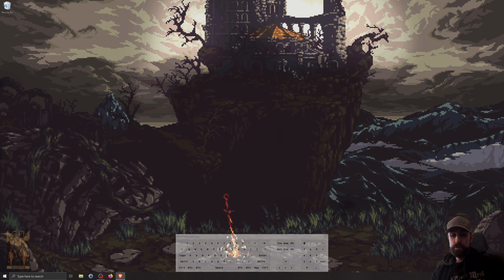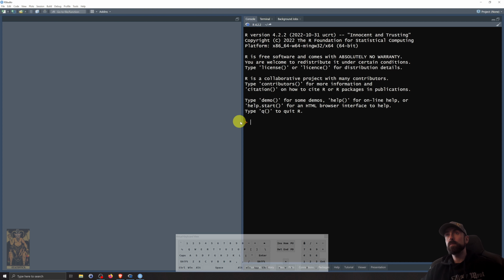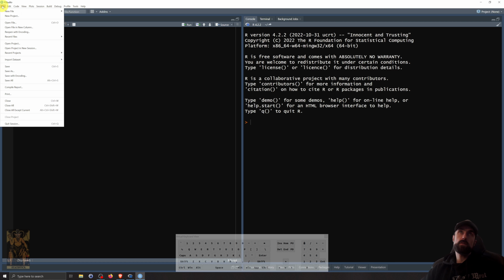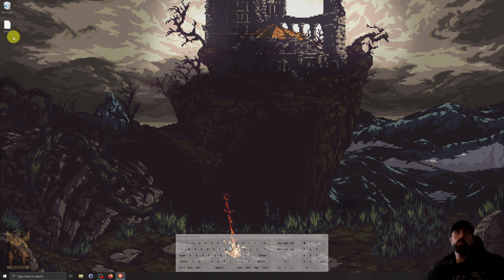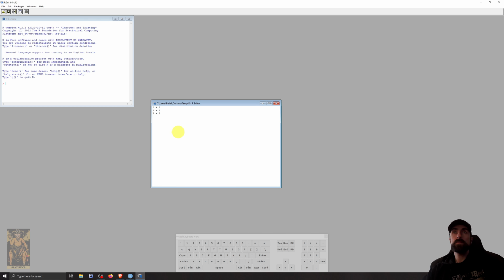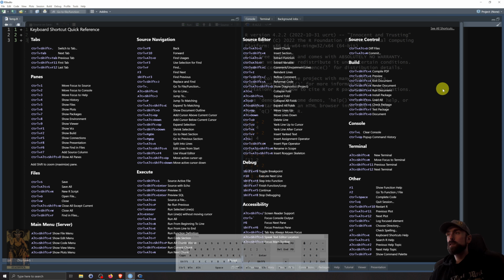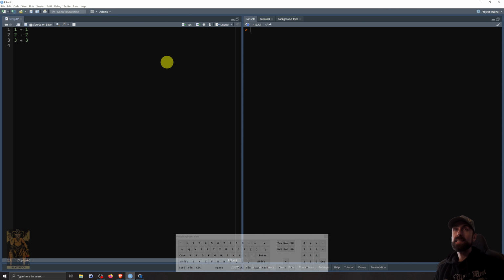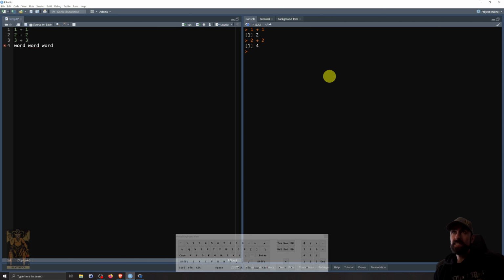[4] R Basics: The Console, the Script Window, and Basic Keyboard Shortcuts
After installing R and R studio, this is the video to watch if you have no background in programming.

00:00 Intro
00:57 Console and Command Prompt
03:28 Script Window
5:12 Saving a Script
8:20 Loading and Using A Script
10:01 Keyboard Shortcuts